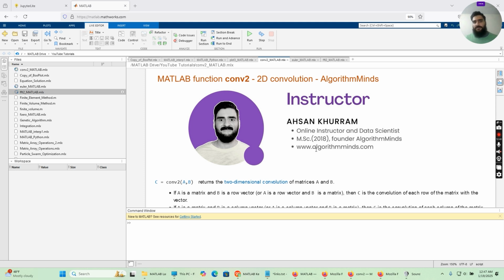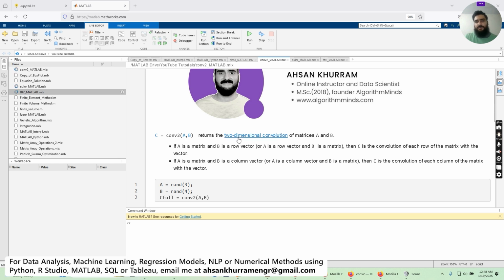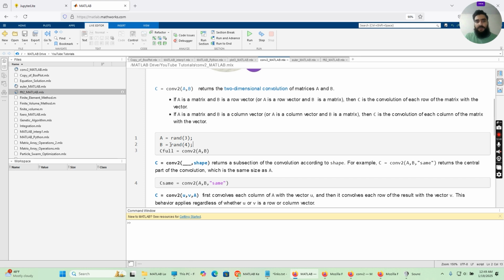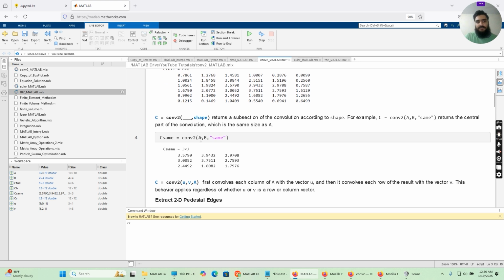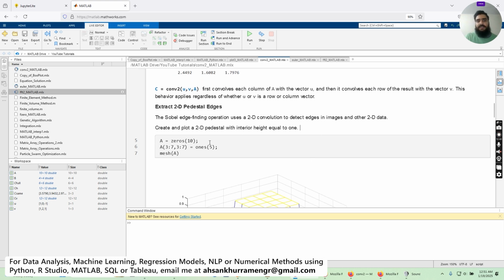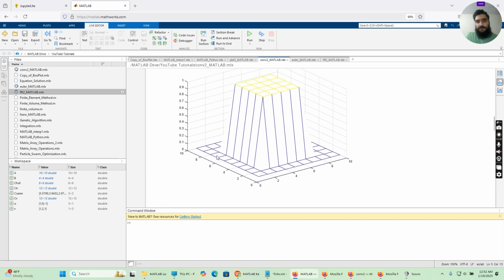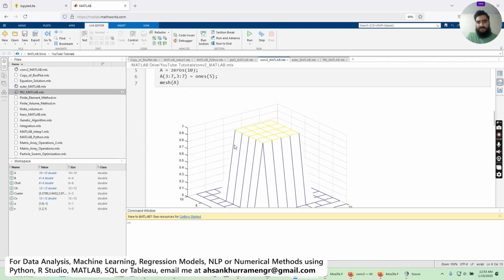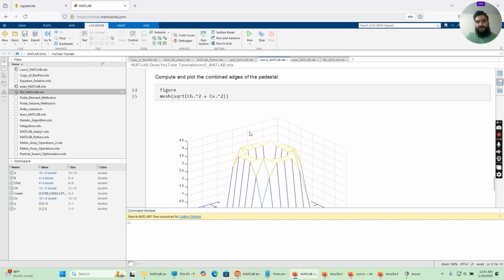MATLAB conv2 Explained - 2D Convolution Tutorial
Curious about how MATLAB's conv2 function works and how to apply it effectively in your projects?
This comprehensive tutorial breaks down the conv2 function, offering clear explanations and practical examples to help you master 2D convolution operations in MATLAB.

What You'll Learn:
 - The fundamentals of 2D convolution and its applications
 - How to use conv2 for image processing tasks
 - Step-by-step examples demonstrating conv2 in action
 - Tips for optimizing performance and avoiding common pitfalls

Whether you're working on image filtering, edge detection, or any application requiring 2D convolution, this video provides the insights you need to utilize conv2 effectively.​

Timestamps:
 – Introduction
 – Understanding 2D Convolution
 – Syntax and Parameters of conv2
 – Practical Examples
 – Conclusion and Further Resources

Have questions or topics you'd like us to cover?